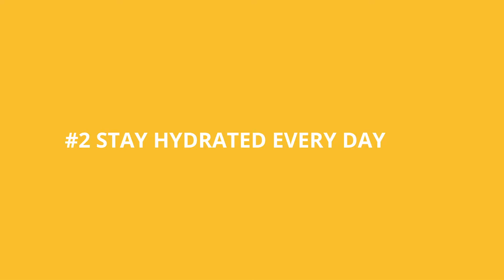Episode 2: How To Prevent Running Injuries || City2Surf Training Series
When training for a running event the last thing you want to do in the lead up is to get injured. There are a couple of things you can do to help minimise your risk of getting injured and train smart in the lead up to a running event.